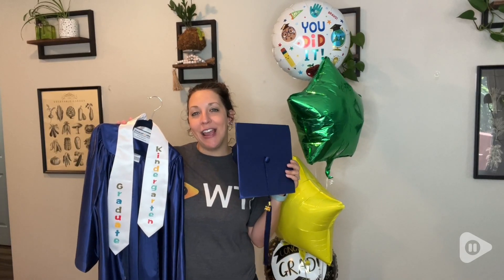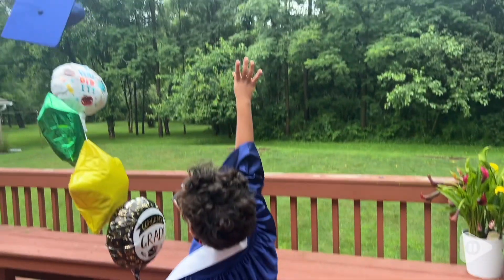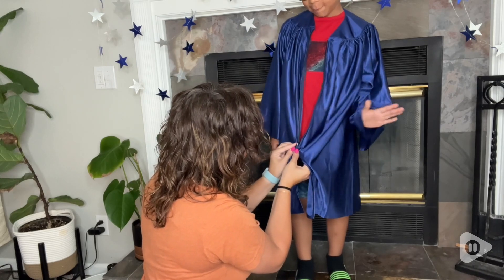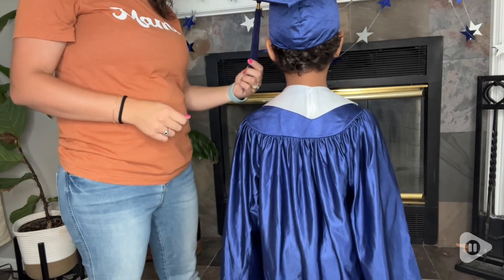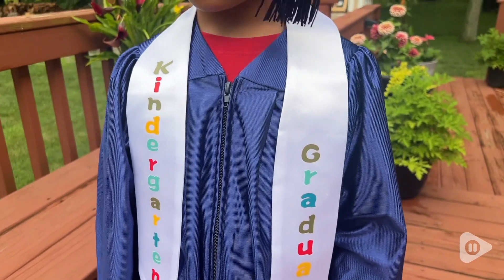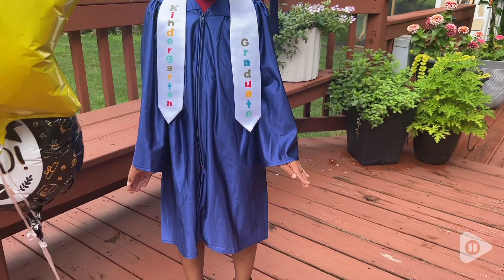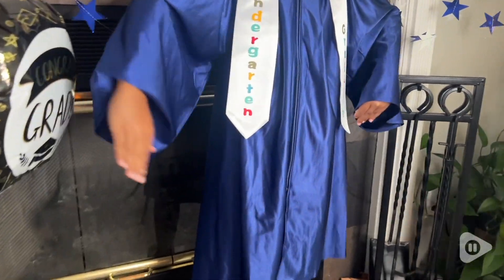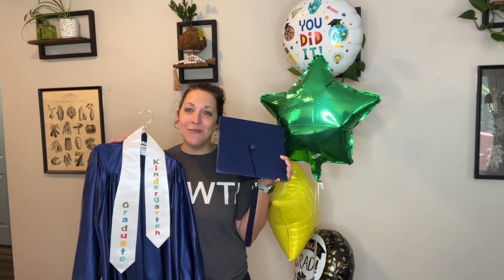GraduationMall Graduation Caps | Our Point Of View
GraduationMall Graduation Caps
             Walmart
              Lowes
Check Our New Website For Amazing Deals!
(Commissionable Links)

Gown: 100% shiny polyester, zipper opening, neck and pleat piping
Gown Size: Robe length 30 inchs, fits children's height from 3'9" to 3'11", max chest 35 inchs.Cap size:With elastic band, adjust range of 17"-20", fits most of Kids.
Cap: Elastic bands installed inside, one-size-fits-all
Stole: 1/2 length 25" width 4", satin fabric
What You Will Get: 1 gown + 1 cap with 2024 year charm + 1 stole + 1 diploma